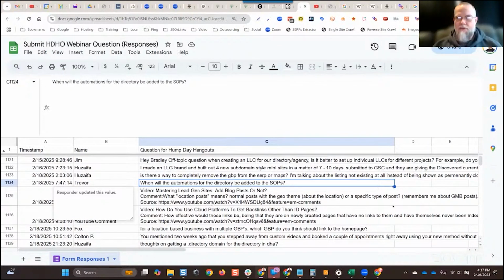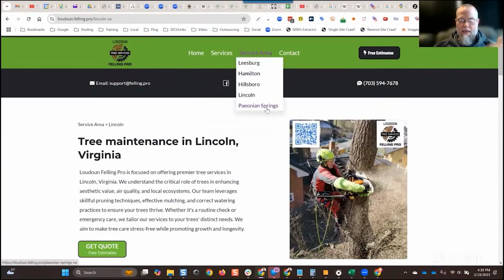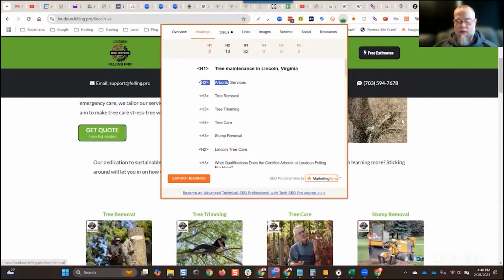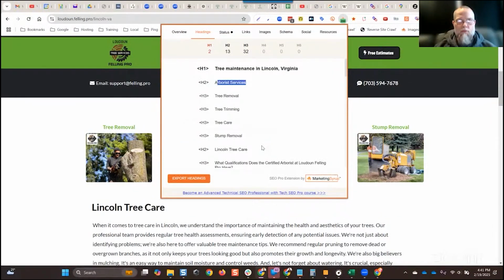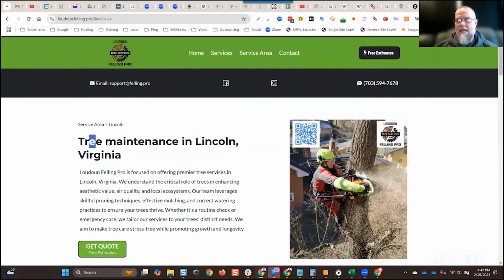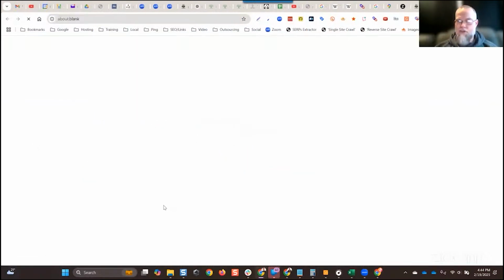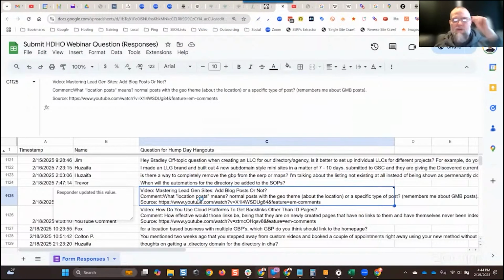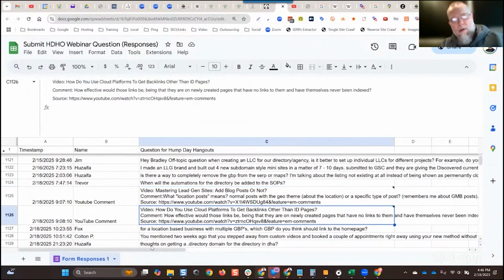Master Entity-Based SEO for Local Rankings 🚀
Let's share with you an effective method to optimize location pages for local search. Our approach involves using entity-based SEO to maximize search visibility with minimal pages.

By focusing on site efficiency and smart internal linking, we avoid unnecessary duplication. This strategy makes your site leaner while boosting its ranking potential.

Are you ready to streamline your SEO efforts? Click to watch our guide on optimizing location pages for maximum impact.

In episode 534 of our weekly Hump Day Hangouts, one participant asked what Bradley means by location posts.

The exact question was:

What "location posts" means? normal posts with the geo theme (about the location) or a specific type of post? (remembers me about GMB posts).

CHAPTERS:
00:00 - Intro
00:08 - What is a location post
00:52 - Example of a location post
01:18 - How to optimize a location post
07:20 - Avoid unnecessary pages for keyword ranking
07:45 - Google penalties for excessive pages
08:19 - Importance of site efficiency in local search